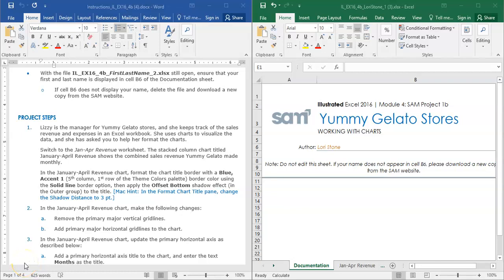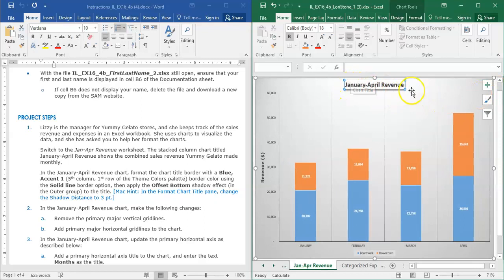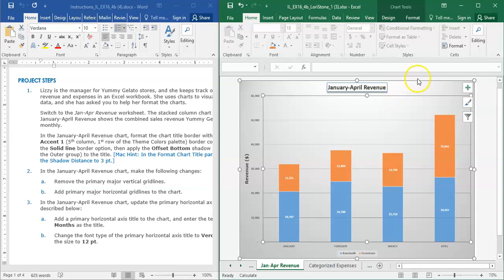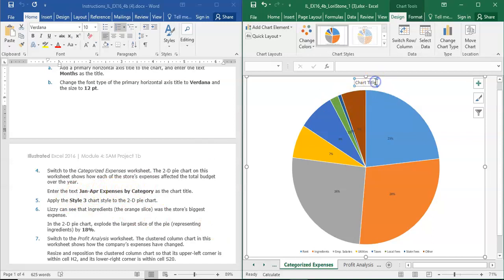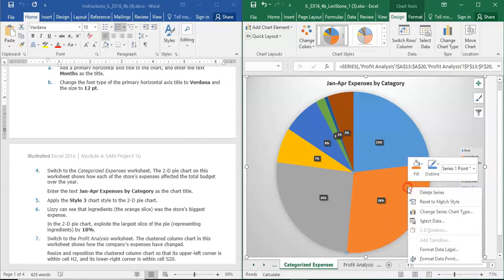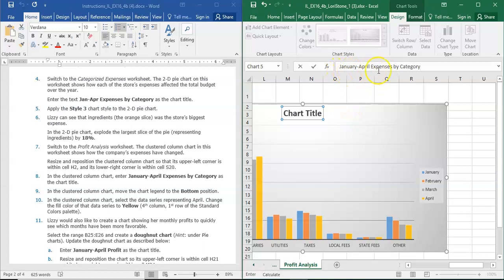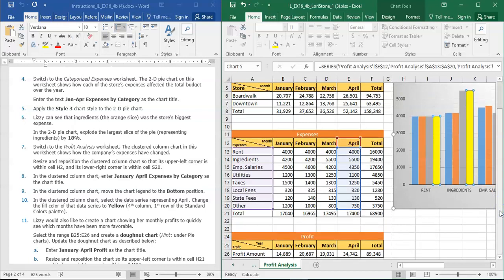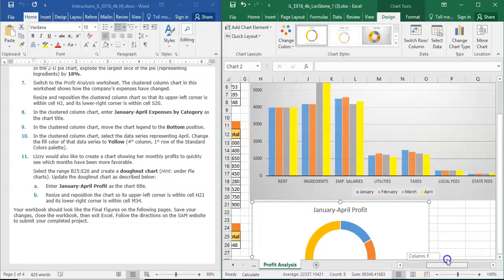Excel Module 4 Project 1